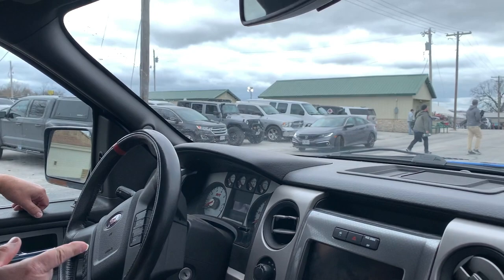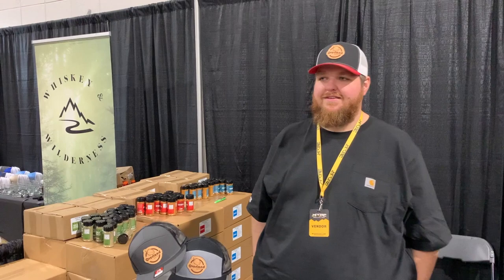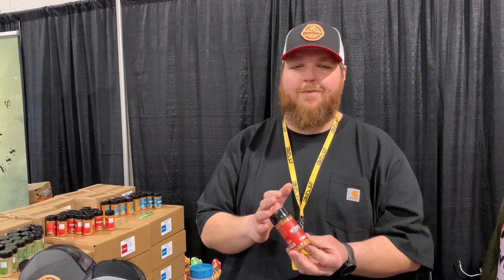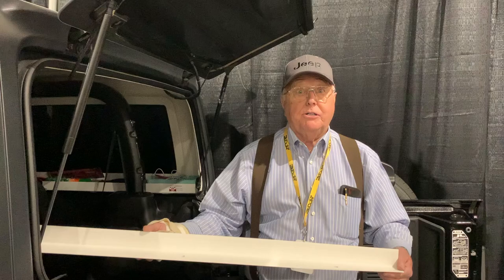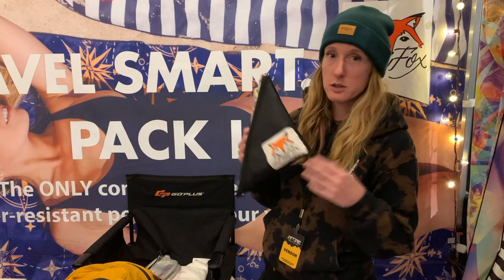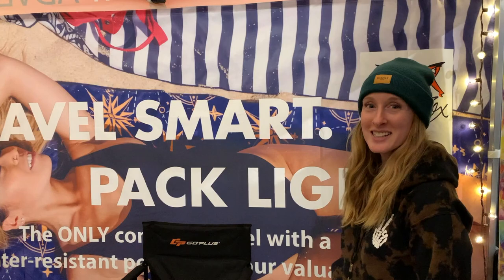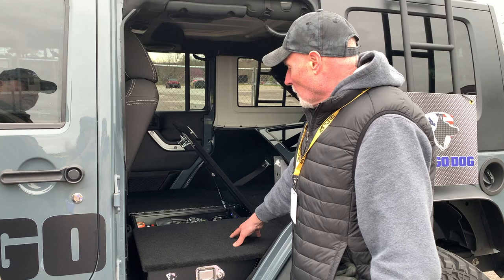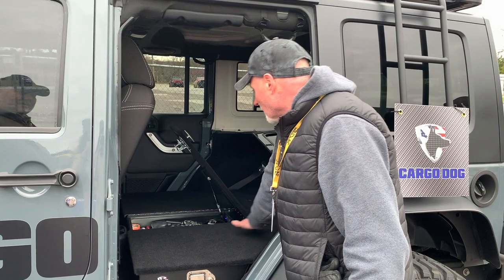MOORE Expo-Celebrating Small Business!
The MOORE Expo is a great event held in Springfield, MO. We attended this year and instead of making a video about all the cool campers and rigs we decided to showcase the small businesses that were there supporting the overland community. Check out these great vendors as we stroll through the Expo.

For further information on the highlighted vendors. Note this is for information only as I have not tested any of the products (although the Jeep does now have a set of storage trays.)